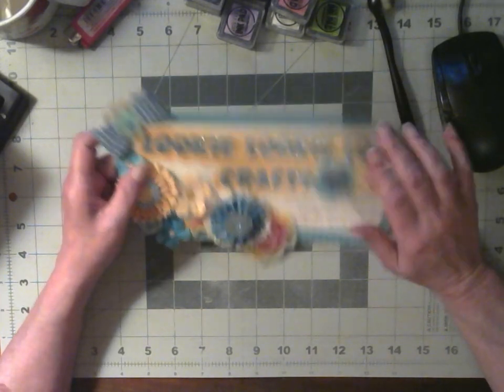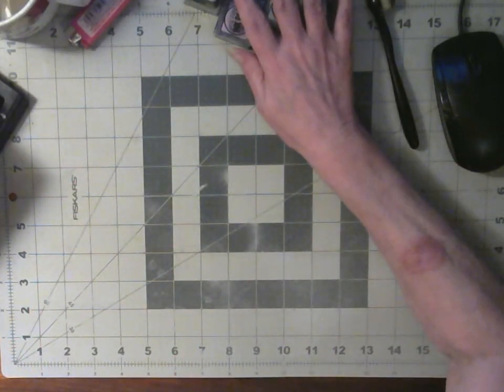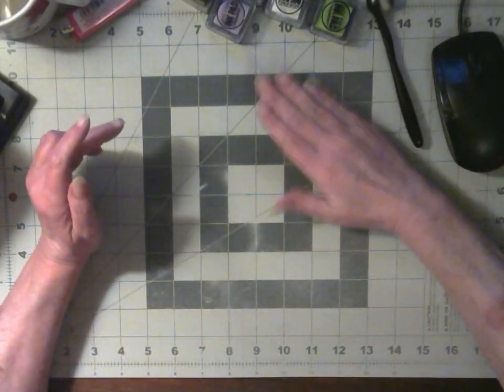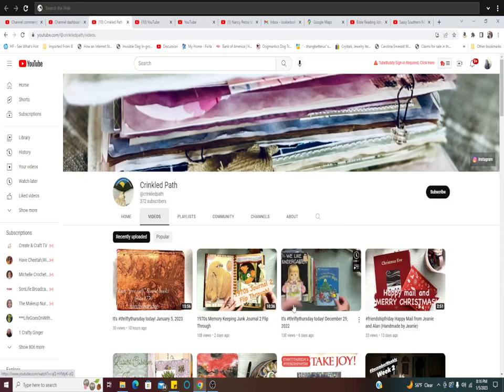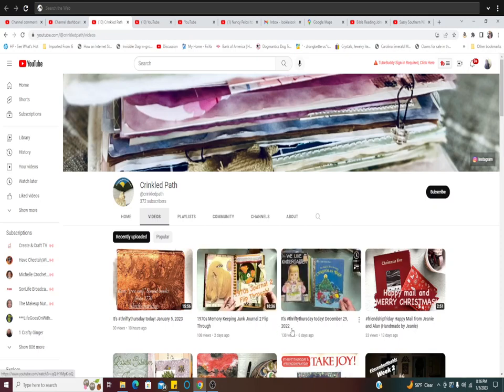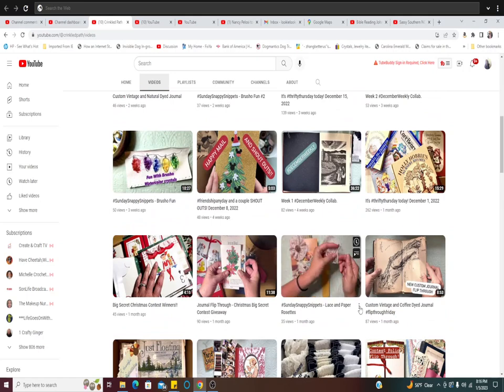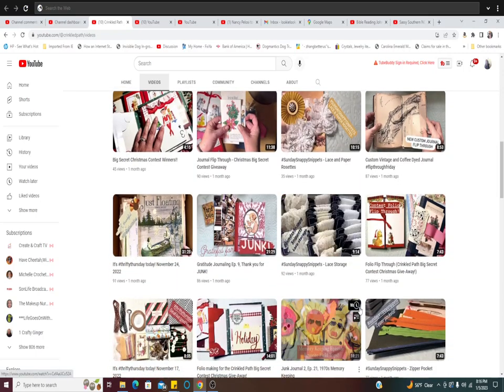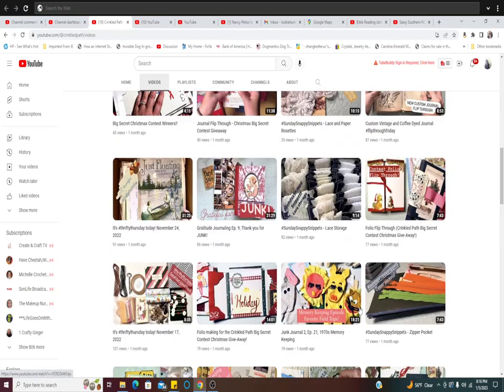New Years Boostaroo Challenge 01/ 6 /23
I choose randomly every day. No one knows they are being selected for a boost.

Today's boost. 01/ 6 /23

New Years Boostaroo Challenge
Hosted by:
@Creating With Sherrie Jones 2/23
@lookielookieloocrafts  1/23
 @MelodiMade  12/22

March host needed!

 @Blackberryrock Homestead @bonniescorner1964 @bryzcrochet
 @California Karen789 @connectionoflivesandinterests @carolinabugg @Christines'scards and things @Connie's This and That @CraftyRoos Michele Sommer   @Creative Chica @Christy's Crazy Crafty Life @Crafty C's @CraftersTreats2017
@danielle de sotel @Diana Loves Colors  @Diamond Painting Effect with Cori
@Gail's Southern Living   @honeywellcrafts @It's A Deal  @Joy Blessed Life @jjournaldiva @Katie Kate Shopping
@lisasmilesalotp6023  @Little Wendy's Daydreaming @Mary Ellen @MelodiMade  @missjackierussell  @My Honey’s Crafts   @Mainegirl  @Margie's ThisThat & Beyond  @Mtn Grandma  @NonaMaryGrace1952  @Queen’s Cousin Crafts @Stace Stace @Sassy Southern NC Girl  @Sassy Crafter Carlita L @Side Gig Crafts  @Thistle DoNicely @T Wood Crafts  Hauls & Crafts
@VSJ Craft's @YARNBARF
Collabs or challenges I am participating in.

4. New Years' Boostaroo Challenge.
1. Diamond paint with us.

Unboxing:
PandaHall Selected
Validity Period: 2022/8/26 00:00 -2023/8/26 23:59
※ Available for all products in the online shop.